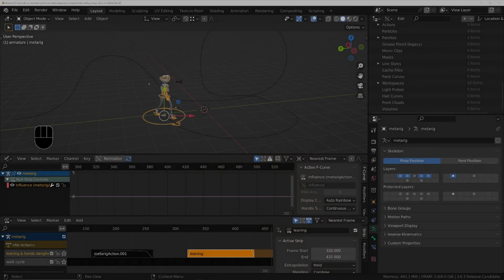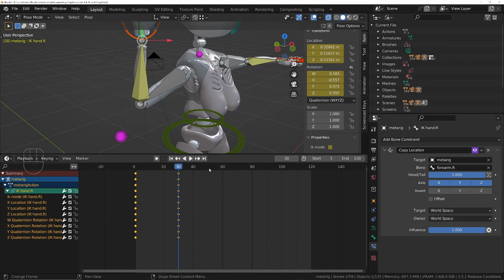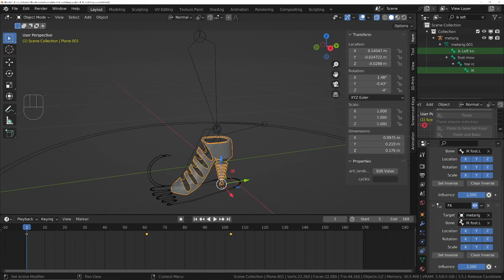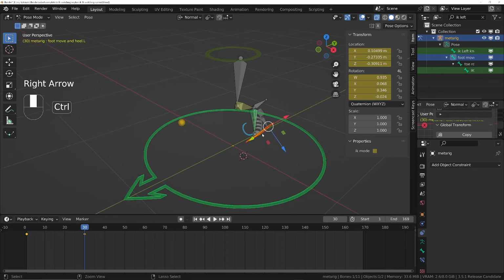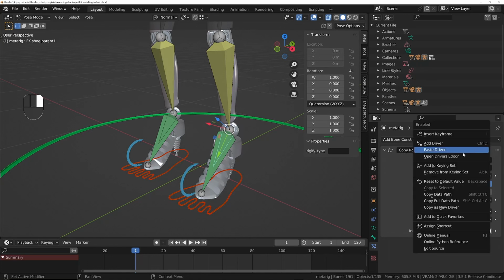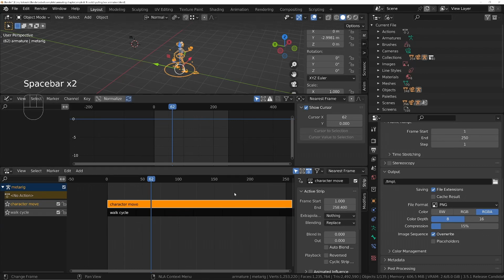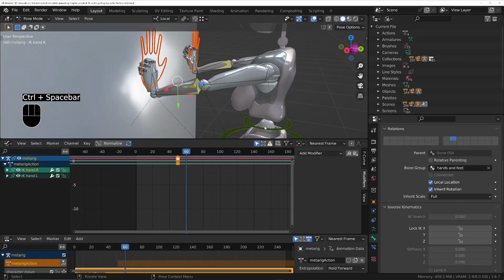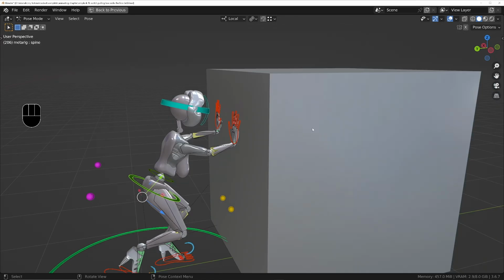Advanced Rigging - Interacting with Objects using FK And IK Switching! (Animation - Part 8)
Cheers
Michael

3d-illusions.co.uk

00:00:00 - getting setup for FK IK switching
00:02:10 - set up FK IK switching on the hands
00:06:31 - testing out ik fk switching on the hand
00:13:06 - explanation of IK FK switching setup on the foot
00:32:28 - setting up FK IK switching on the leg
00:46:01 - create an animation using FK IK switching